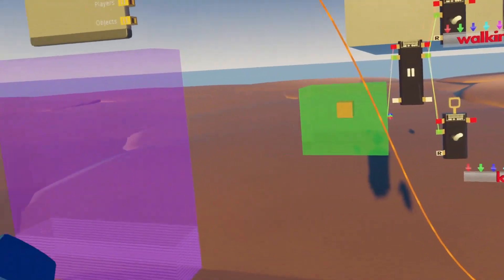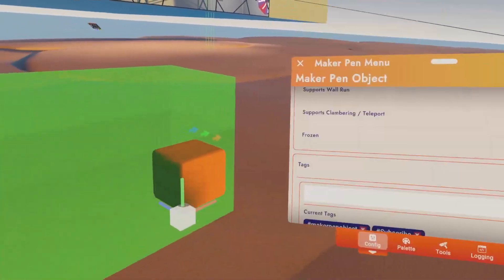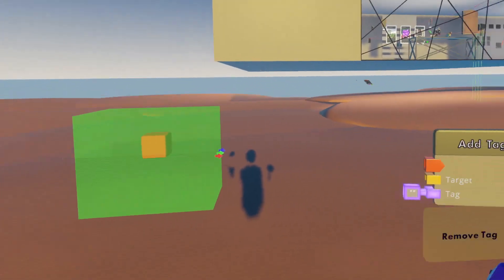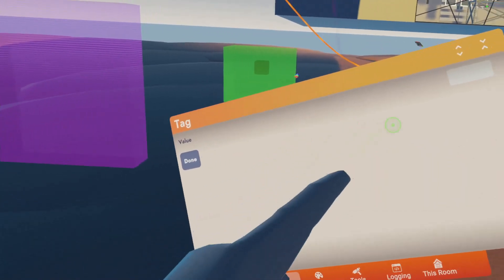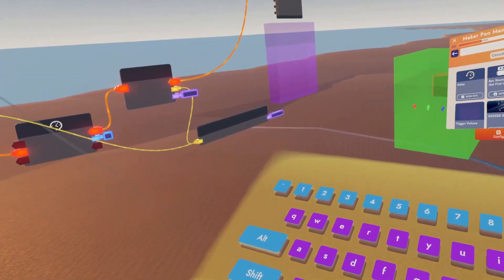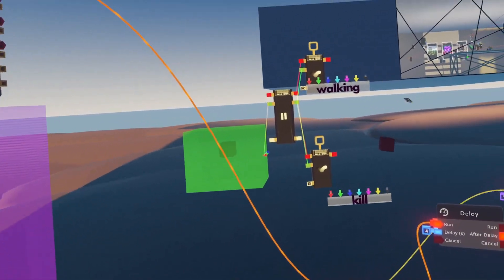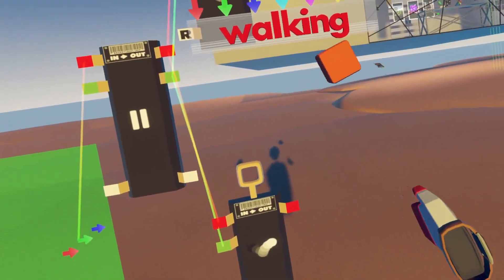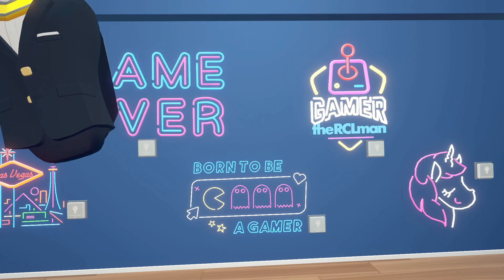How To Make CV2 and CV1 Work Together 💖 | Rec Room Circuits Tutorial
Today I show you how to make cv1 and cv2 circuits work together in rec room. The main use for this tutorial is to activate cv1 gadgets, such as an animation gizmo, using CV2.